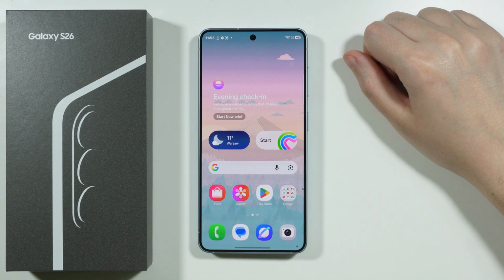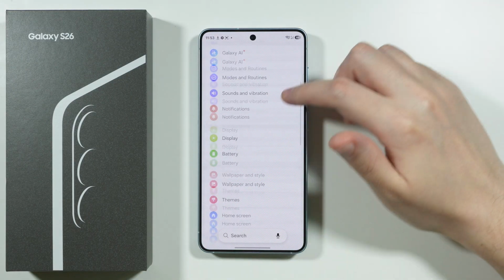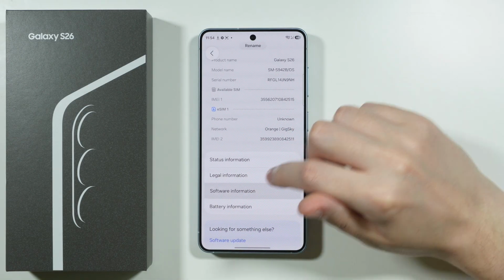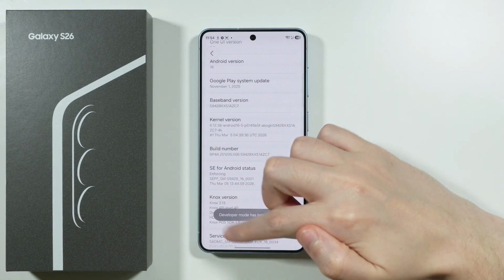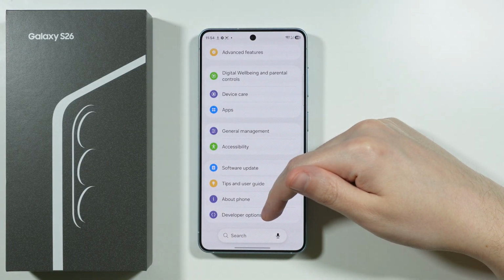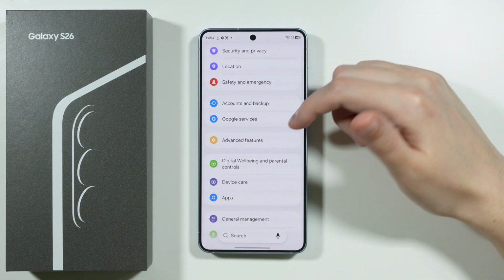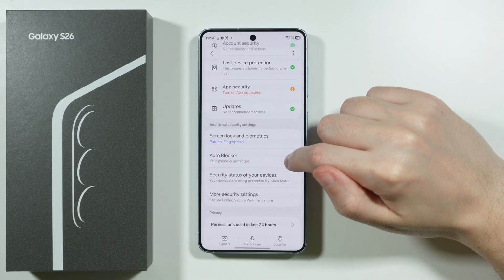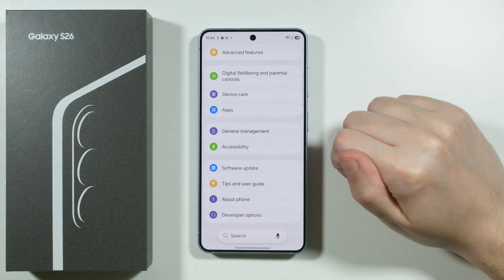Samsung Galaxy S26: How to Enable USB Debugging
In this video, I'll guide you through the process of enabling USB debugging on your Samsung Galaxy S26. This essential feature allows you to connect your device to a computer for various tasks, such as app development and troubleshooting. Follow these simple steps to unlock this powerful tool and make the most of your Samsung Galaxy S26.